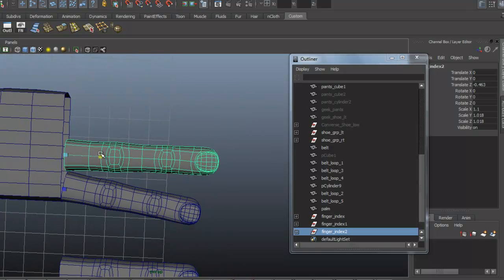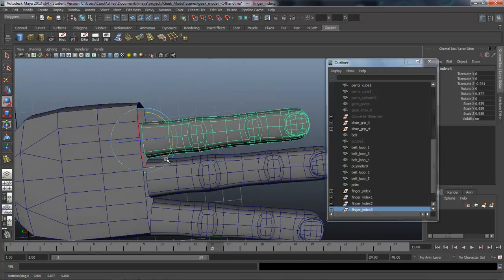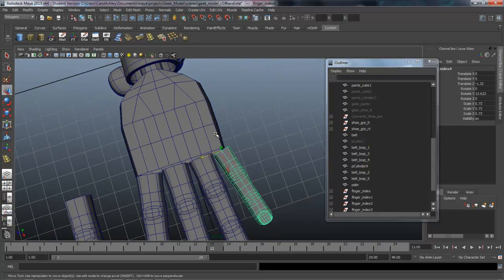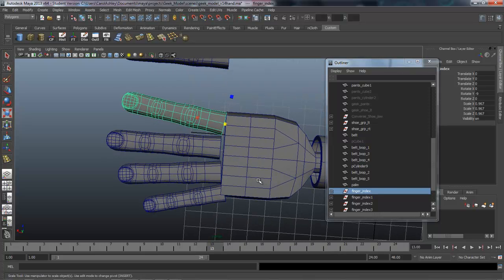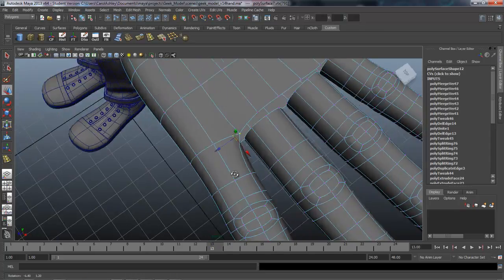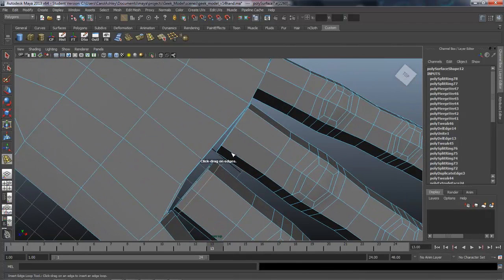Character Modeling - Lesson 15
Character Modeling - Production workflows for modeling a stylized character for animation using Maya & Mudbox 2013, PTex/Mental Ray with Carol Ashley.
Level: Beginner
Topics: Merging the Fingers onto the Palm